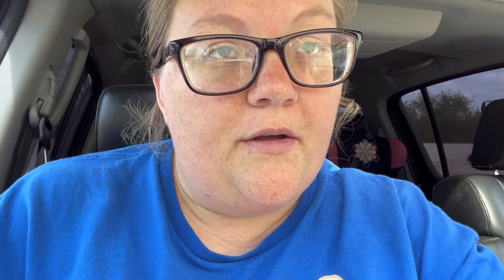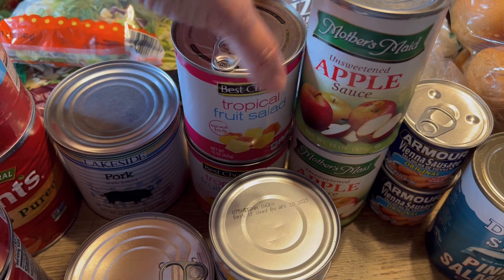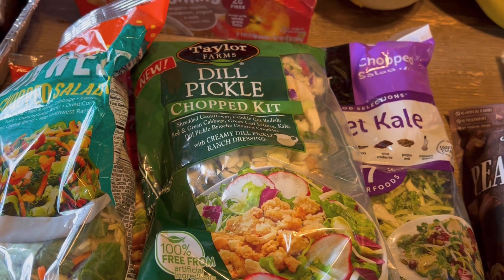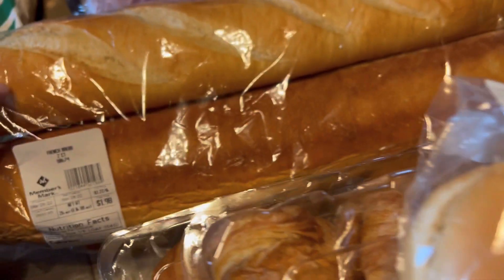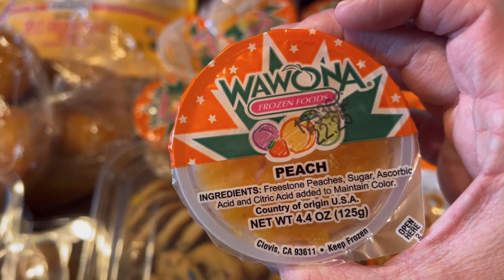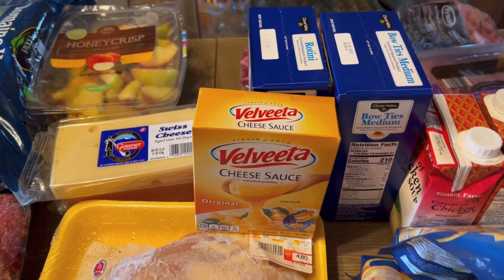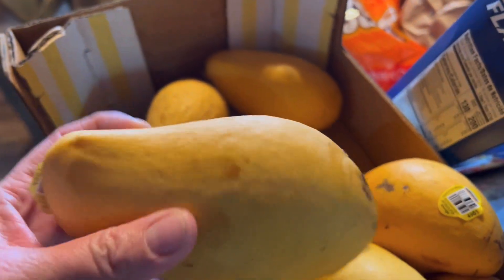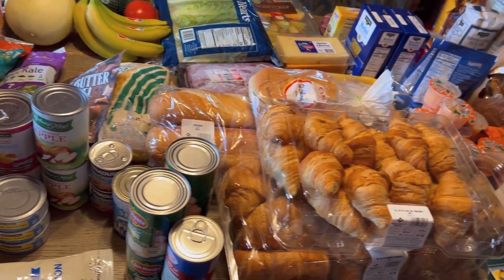FOOD PANTRY Haul April 2022